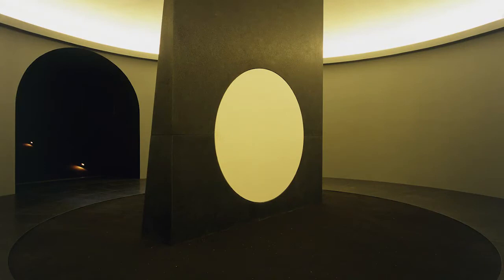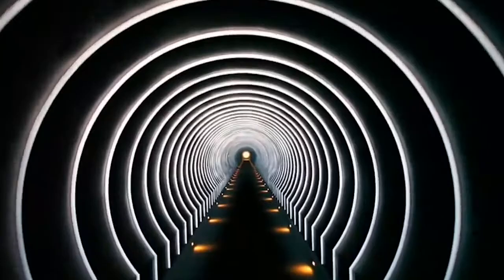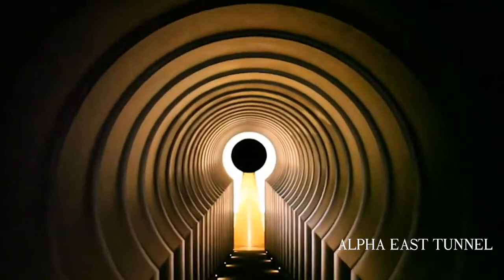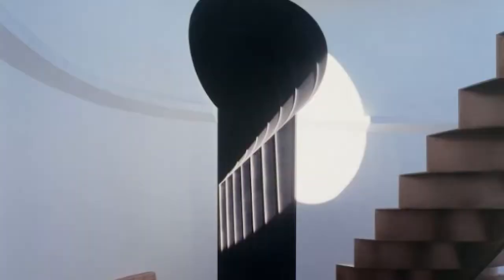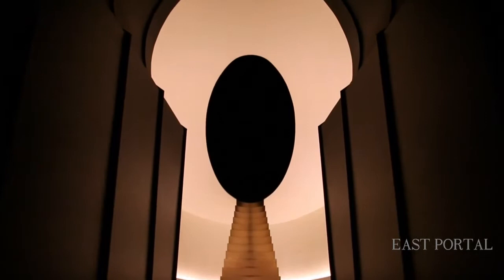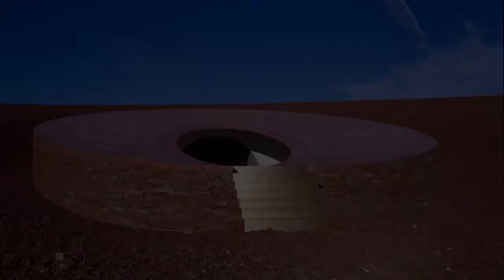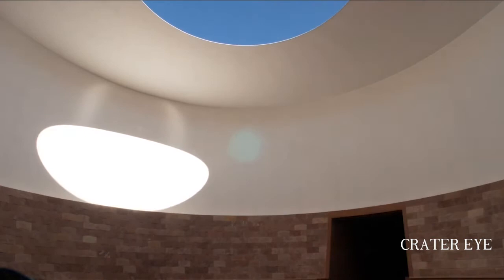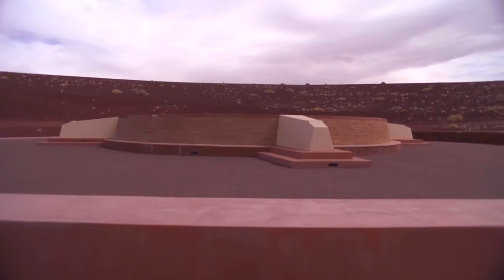James Turrell's - Roden Crater